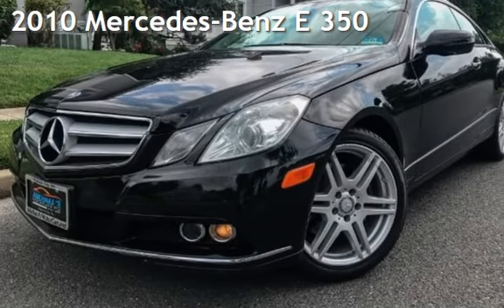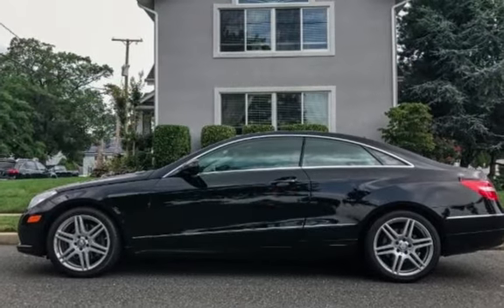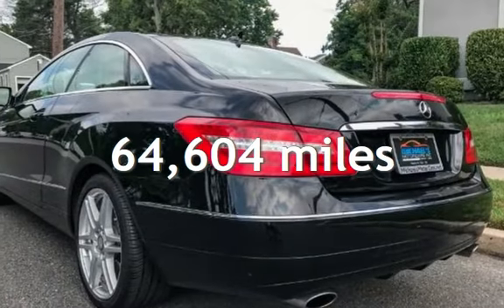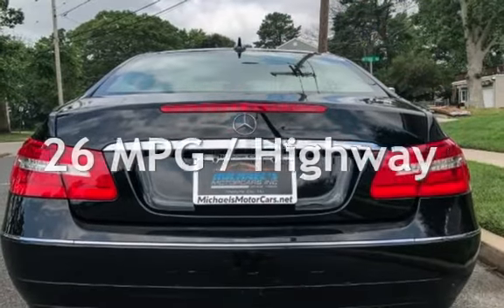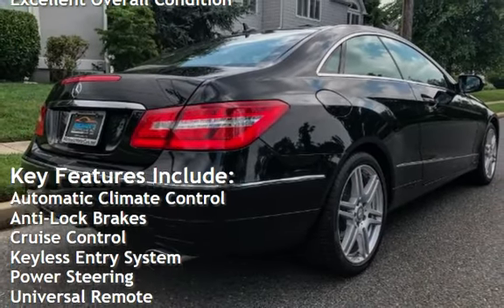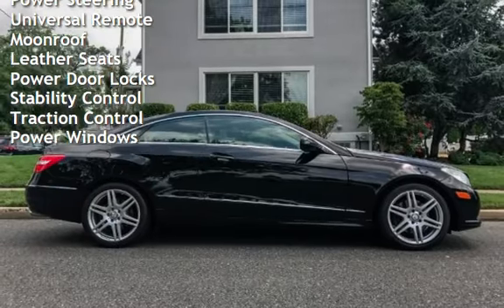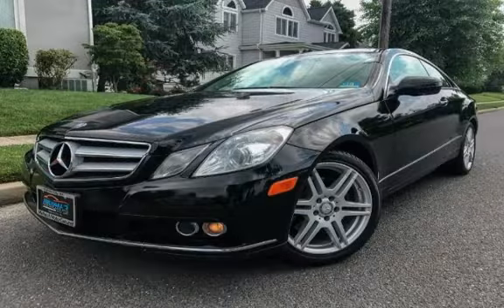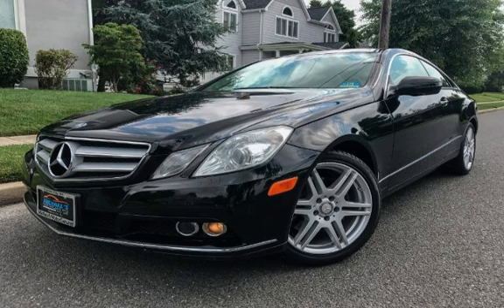2010 Mercedes-Benz E 350 for sale in NEPTUNE CITY, NJ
2010 MERCEDES-BENZ E350 COUPE - ACCIDENT FREE CARFAX REPORT - ONLY 64K MILES - FULLY LOADED - NAVIGATION - REAR VIEW BACKUP CAMERA - PANO SUNROOF - PADDLE SHIFTERS - HEATED LEATHER SEATS - COME DOWN TODAY AND TAKE THIS MERCEDES BENZ COUPE FOR A SPIN NEAR THE BEACH!